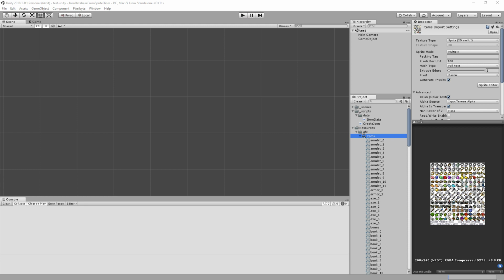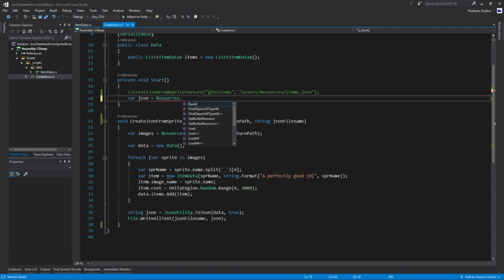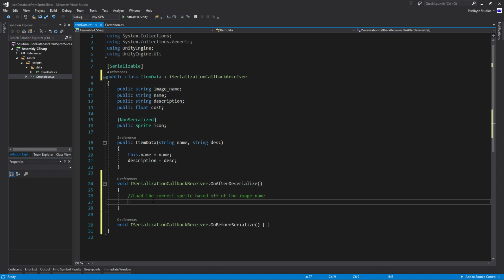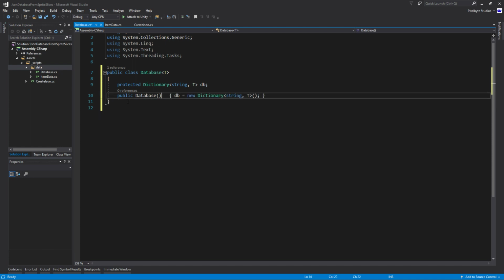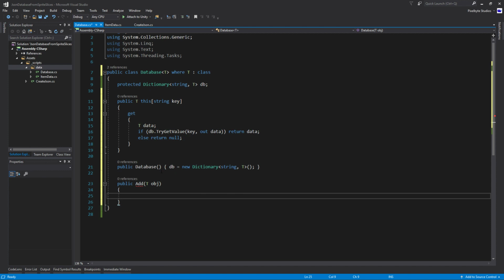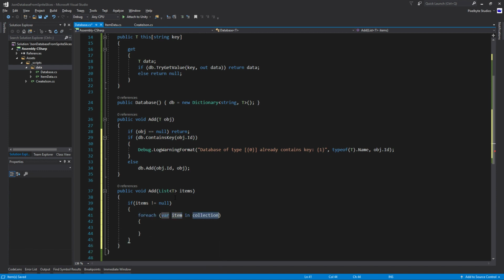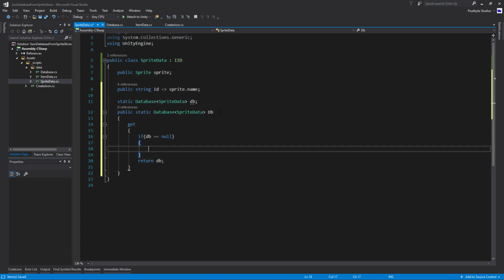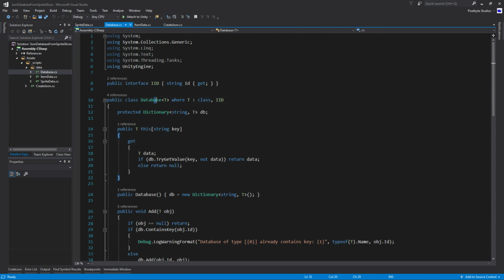Creating a generic reusable database class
In this episode, we continue with the JSON ItemData file we created previously and see howto create a generic Database class, fill it with sprites from our texture, and load them into our item data objects at runtime.